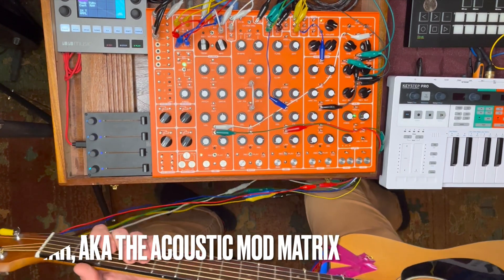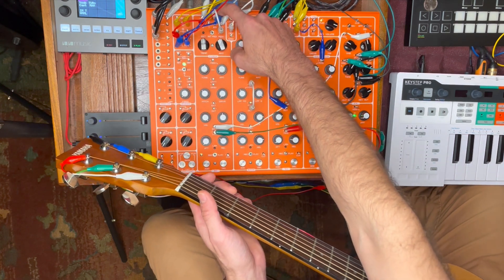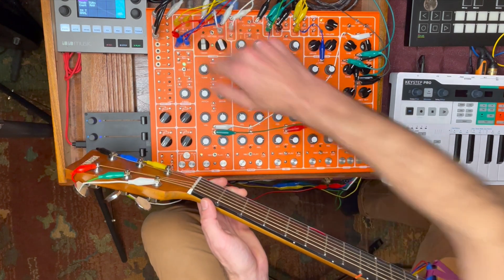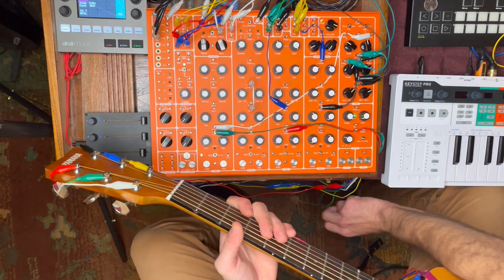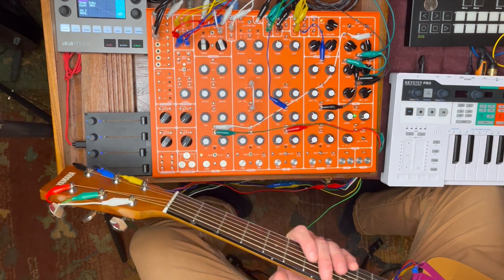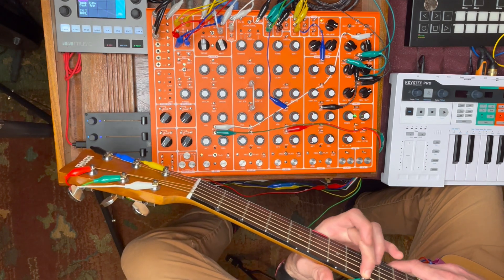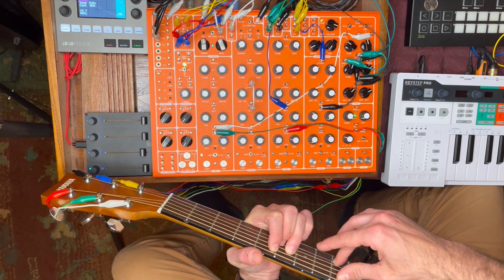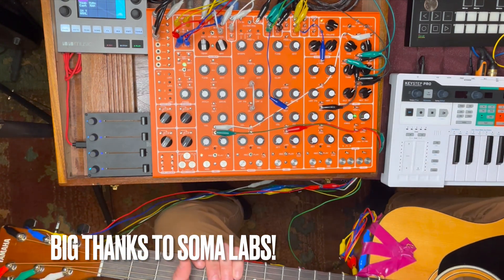Pulsar-23 Patch : Pulsitar-23, AKA the Acoustic Mod Matrix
Edit: *RoAT winning patch* in the Soma Laboratory Pulsar-23 Patch Contest. Find this patch in Soma’s upcoming Pulsar-23 Patch book.

Pulsitar-23, AKA the Acoustic Mod Matrix is not a specific patch, but a method of using guitar strings as conduits for Pulsar-23 signals.

The technique is simple - connect the desired I/O's to the tuning posts of a guitar (or other metal-stringed instrument, ideally with frets). Fretting 2+ strings at the same fret (or close enough) will bridge the signals. For 'Advanced' mode, solder patch points to various frets for multiple dimensions of connection/modulation!

The example here makes connections between [String: Patch point] :

   E :  +10v Out
   A :  BD Trigger Input
   D :  SD Trigger Input
   G :  Clock Divider '2' Out
   B :  Clock Divider '1' Out
   E :  Clock Divider '8'  Out

The patch allows playing of the BD and SNR with rhythmic variation via fretting. I also like to use the technique to create feedback loops in the Pulsar-23, e.g. in the delay channel by connecting a Pulsar-23 Switch CV Input to a modified fret (patch point soldered on), and running Delay Out to the Switch Input and Delay Input to the Switch Output. The switch is opened when fretting the E string  (+10V) at the fret connected to the Switch CV Input.

There's a lot of versatility possible here, but I think it's just the first iteration of a tool that will one day break free from its acoustic chains.